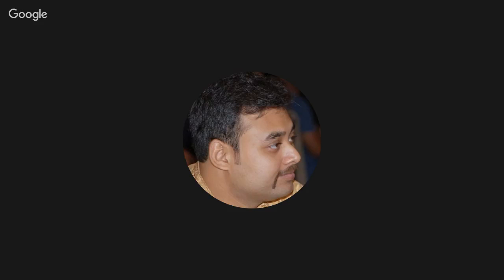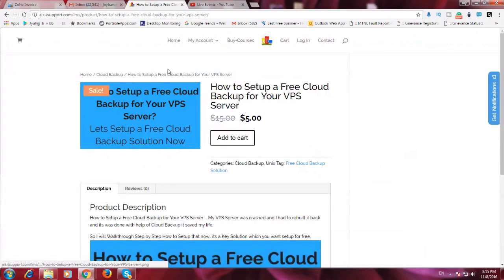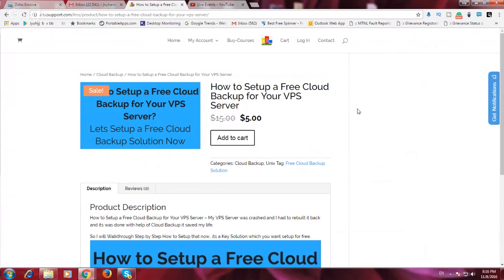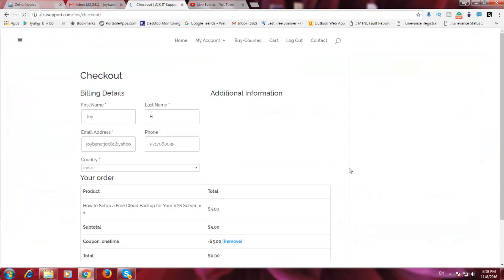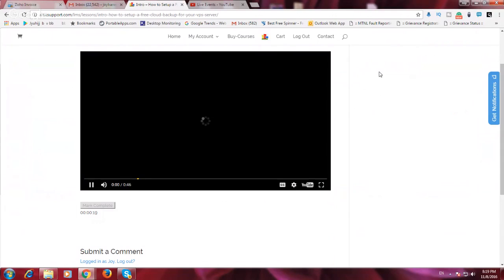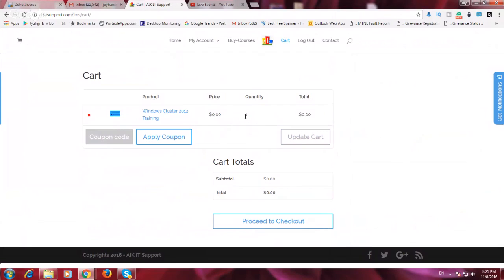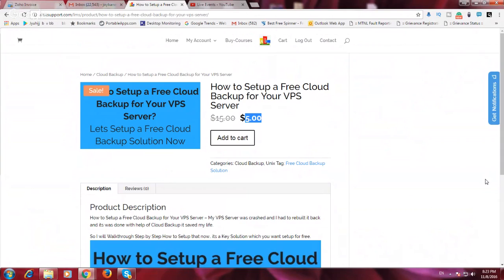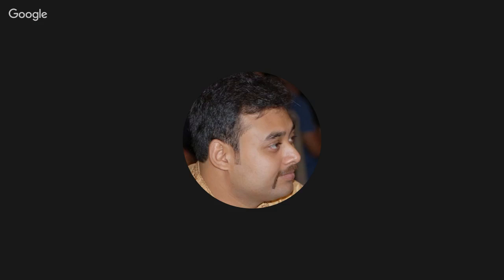How to Setup a Free Cloud Backup for Your VPS Server